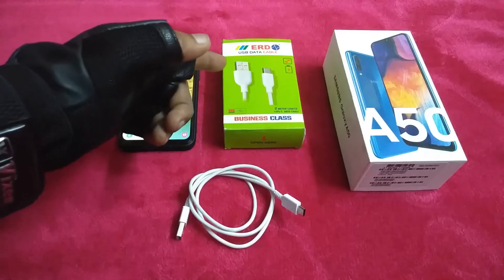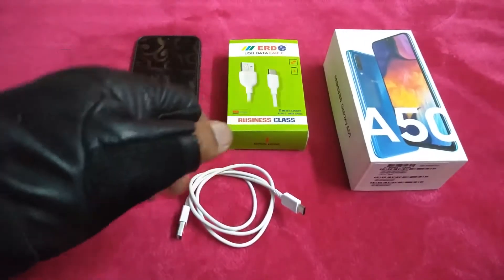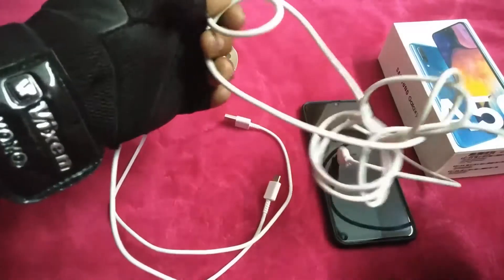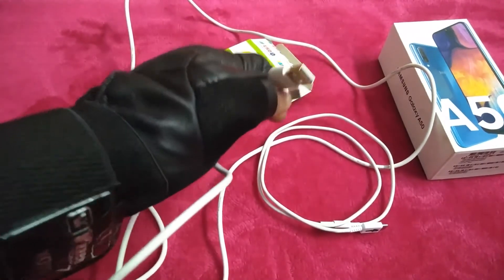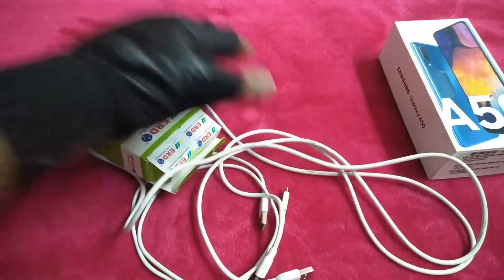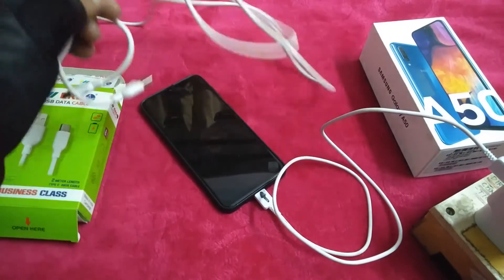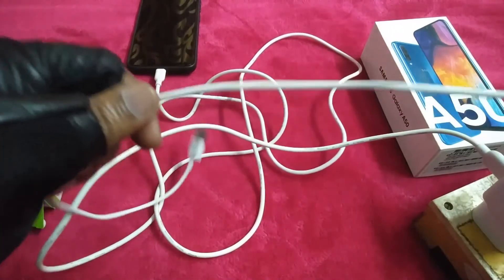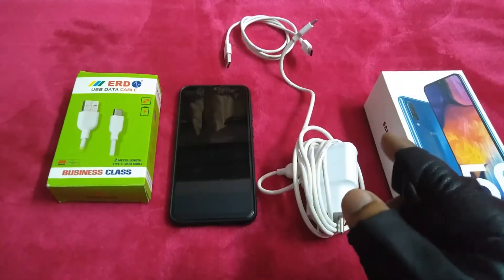Type C Charging Cable Explained In 3 Minutes How To You Need To Know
Ever wondered what all the hype around Type C charging cables is? In this concise 3-minute guide, we break down everything you NEED to know about Type C charging cables! Discover the ins and outs of this revolutionary technology that’s changing the way we charge our devices. From compatibility to fast charging capabilities, we cover all your burning questions without overwhelming you! Whether you’re a tech novice or a seasoned expert, our expert insights will empower you to make informed choices for your gadgets. Don’t miss out - hit play now to charge up your knowledge!